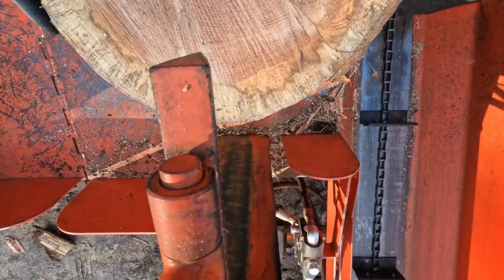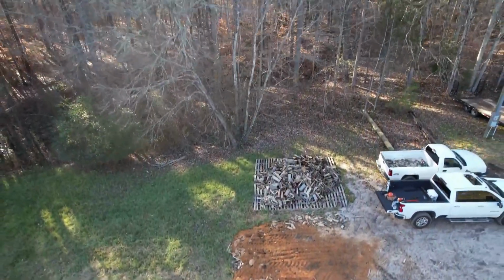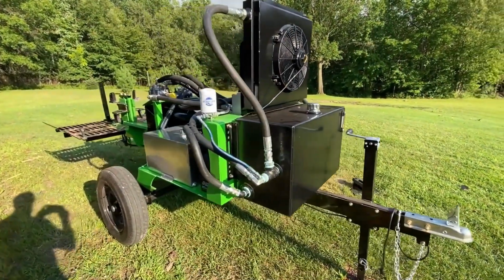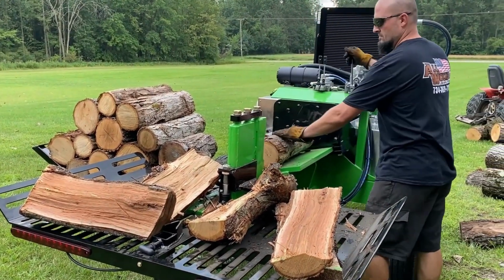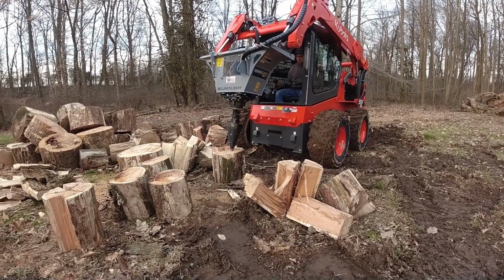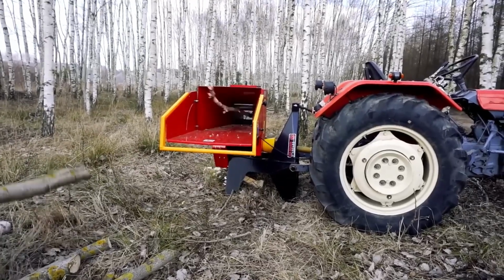EXTREME Fast Firewood Processing Machine Modern Technology - Log Splitter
If in the past, the process of handling large pieces of wood into smaller ones often required tools such as hammers or axes, which took a lot of effort and posed great danger to users. Nowadays, the task of splitting firewood is much easier and faster than ever before thanks to modern machinery, which is commonly referred to as a log splitter.

🎬 Tracklist and Timecode Log Splitter:
00:00 Intro
01:53 Moment Log Splitter 1
02:58 Moment Log Splitter 2
0:40 Moment Log Splitter 3
06:30 End Log Splitter

best log splitter, log splitter diy

🎬 About
Discovery KAI compiles the best videos about woodworking machines, tools, techniques, tricks, and wood artwork that are very modern and innovative technology in the world today.

- Your videos can change lives. We have had people messaging us that they have not commited suicide just because of our compilation – Your Video. Imagine that you just saved a life because you picked the camera and started filming. We spread the message of your video and get it in front of the right audience.

We make these videos to educate others in a motivational/inspirational form. If any owners of the content clips would like us to remove their video, we will do so as soon as possible.